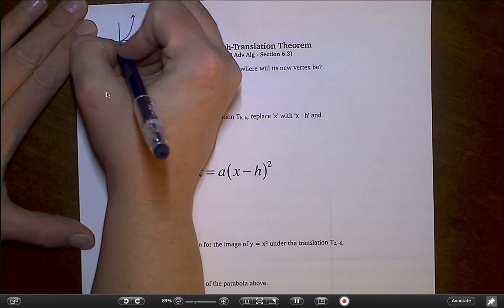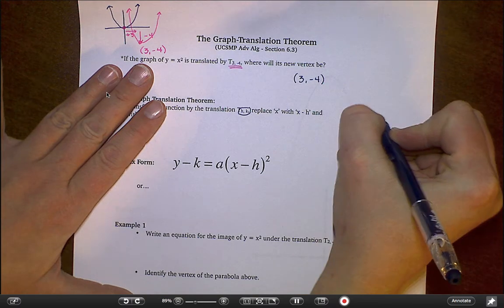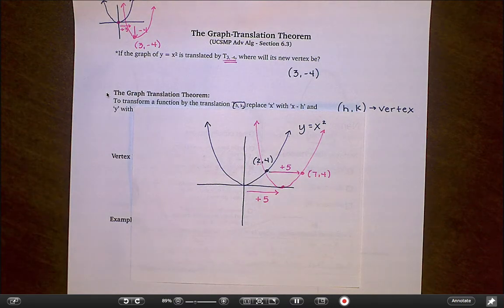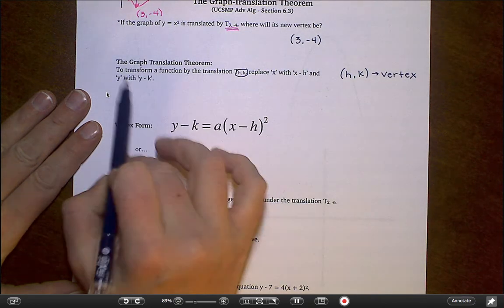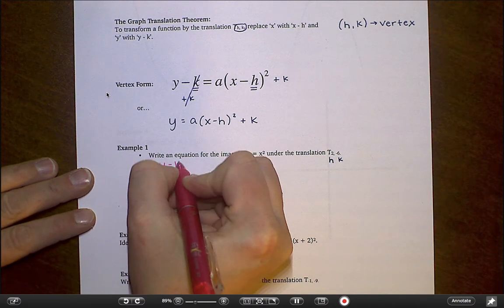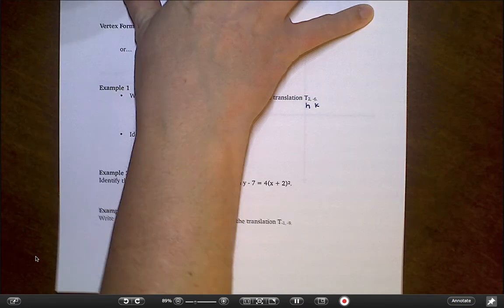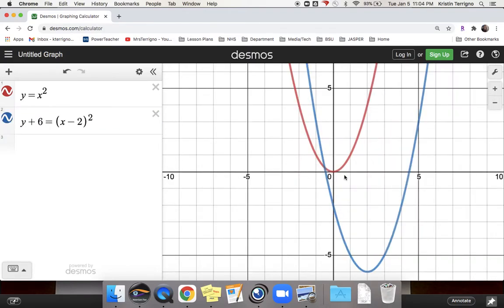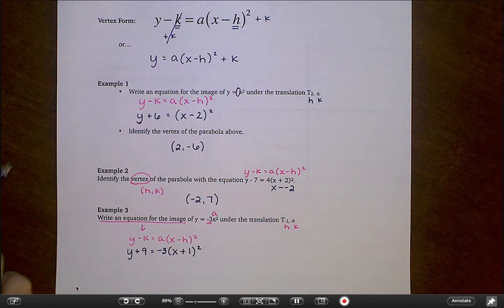Graph Translation Theorem (pt 1)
Alg 1A
Section 6.3
Vertex Form of Quadratics